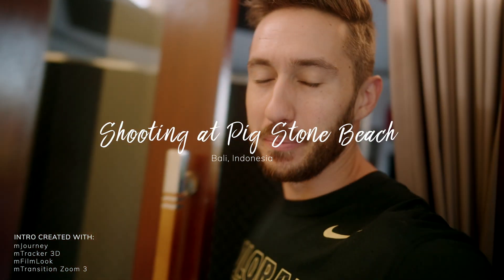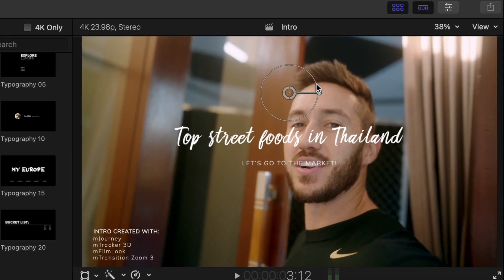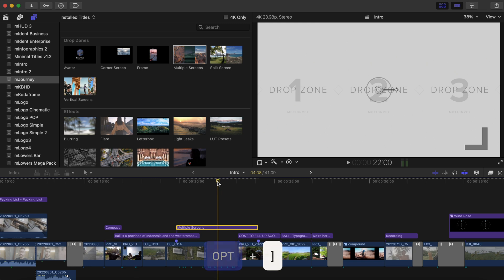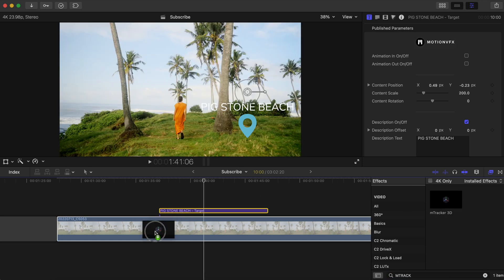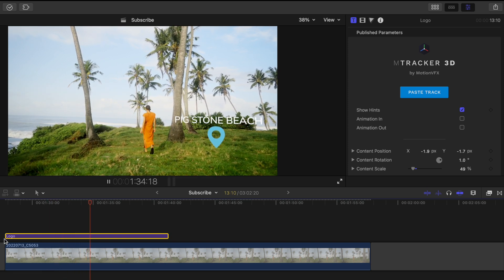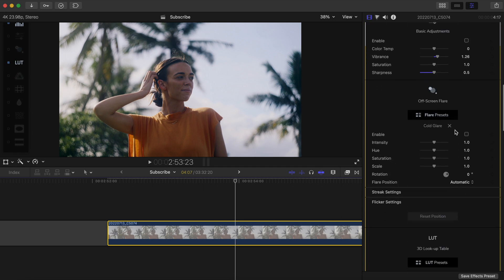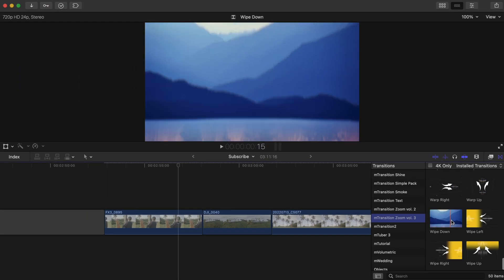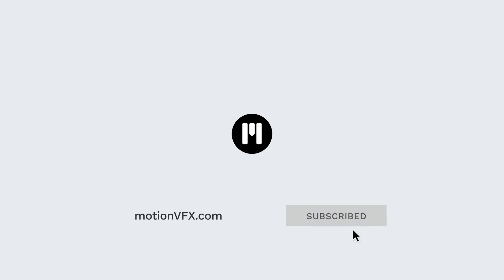BEST PLUGINS for a ‘Journey’ Travel Video — MotionVFX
It’s kind of hard to show a journey in a 40-second intro, but hopefully, you’ll get the point that mJourney, mTracker 3D, mFilmLook, and mTransition Zoom 3 can help to make your ‘journey’ travel videos stick out. In this Final Cut Pro tutorial, Dylan John Dickerson will go over how you can use these 4 plugins to create professional-looking work that will wow your audience.

00:00 Intro
00:40 mJourney
02:51 mTracker 3D
04:53 mFilmLook
06:45 mTransition Zoom 3
08:11 Outro